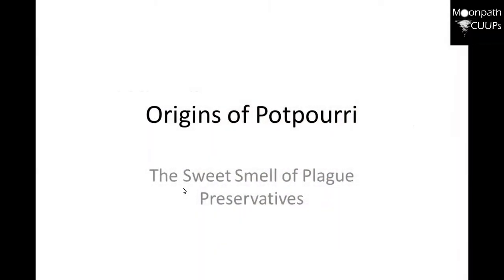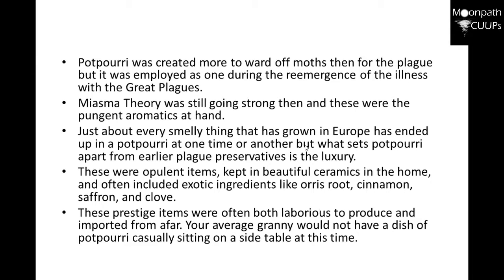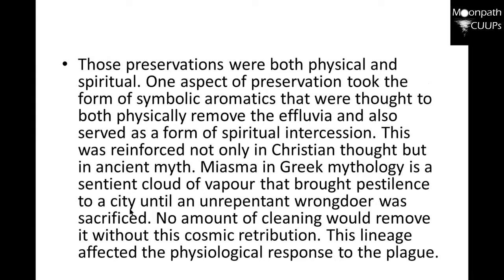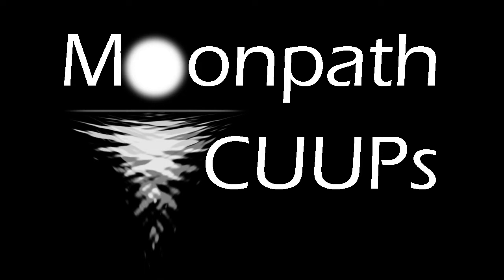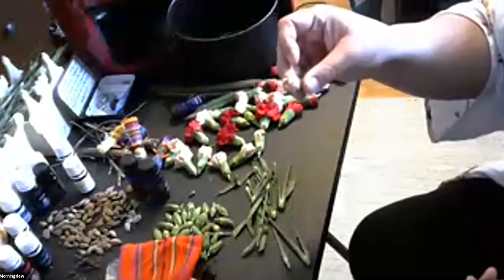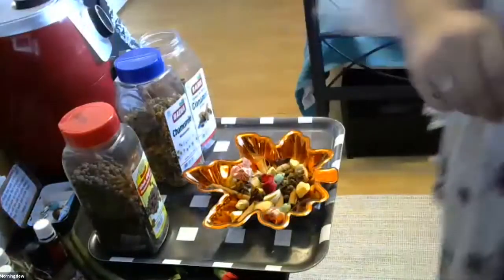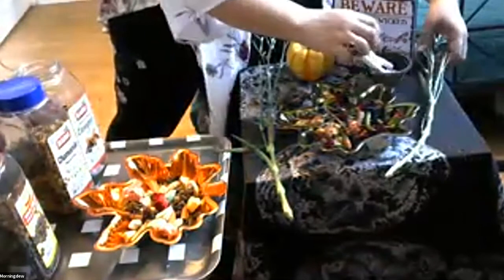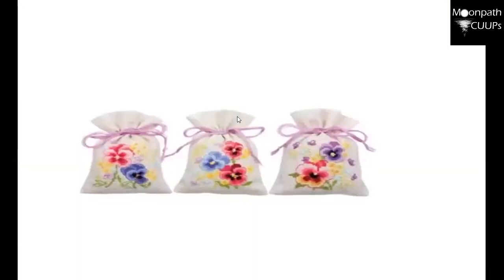Pagan Pride/Mabon 2020: Potpourri presented by Rocio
This video went live on Sept. 19, 2020 as part of the Pagan Pride/Mabon 2020 event for the Pagan Community of Moonpath CUUPs